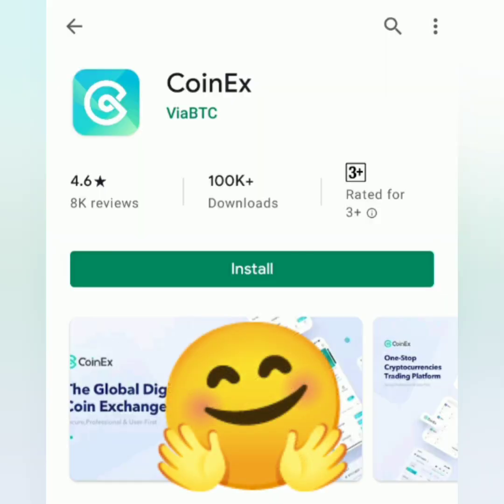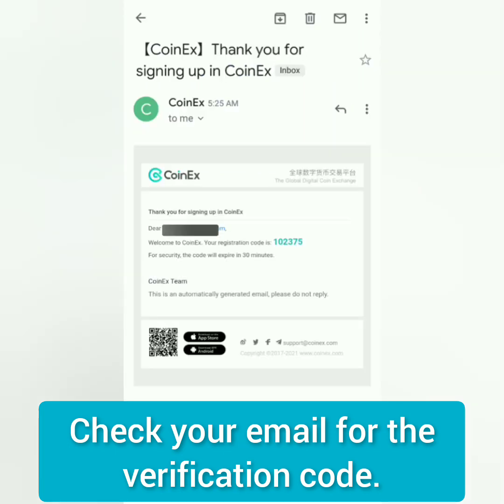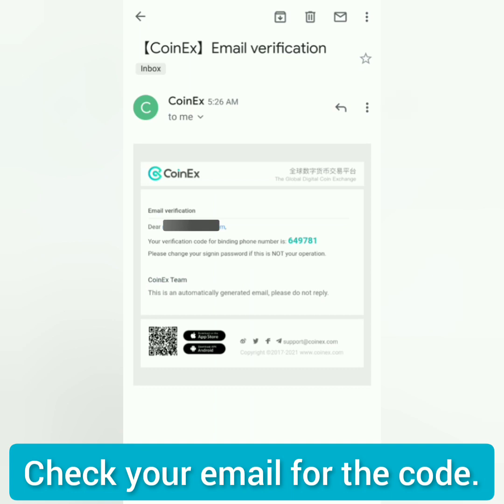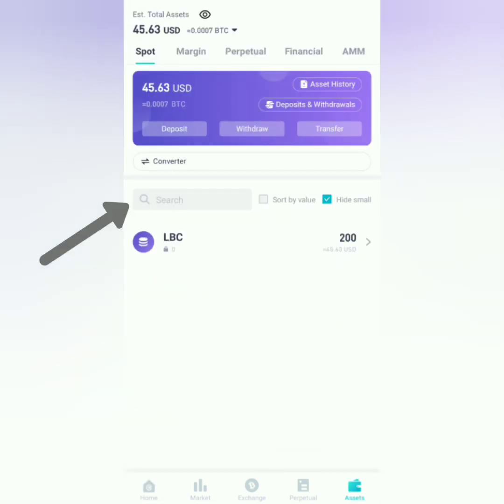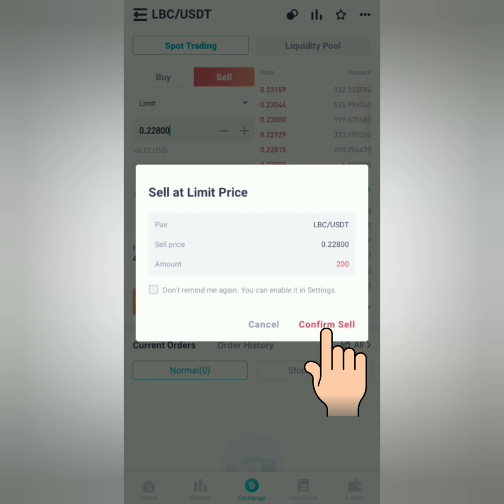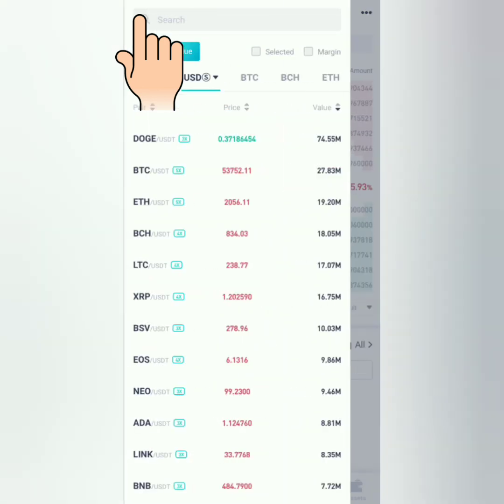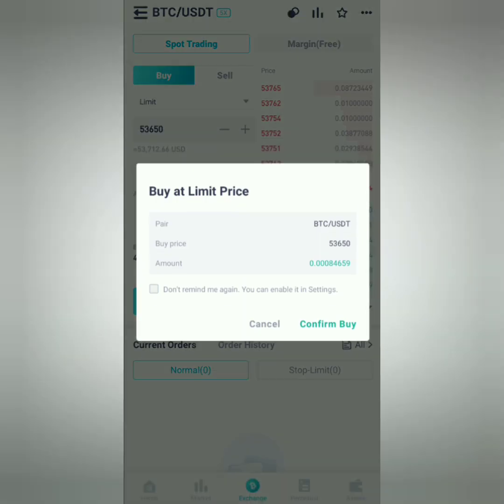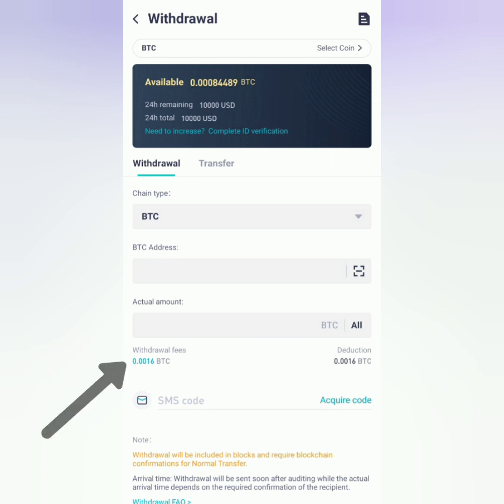CoinEx Spot Trading Tutorial without KYC | How to Buy and Sell on CoinEx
Here's a short video tutorial on how to trade on CoinEx without KYC. 😊

The trading pairs featured in this video are LBC/USDT and BTC/USDT.

Watch the whole video so you won't miss important details.

Invitation code:
👉 hnygu

NOTE: This tutorial is only a simple spot trading for beginners.